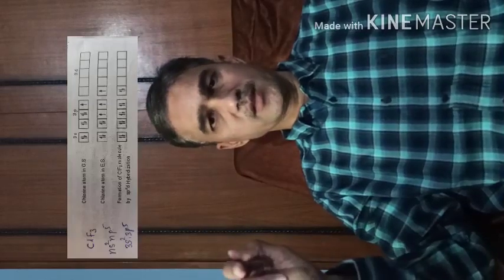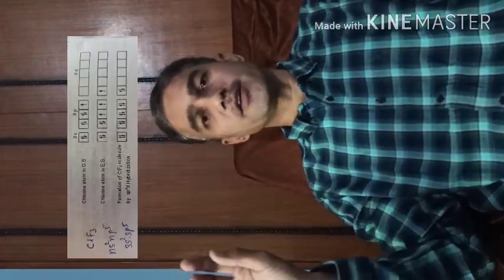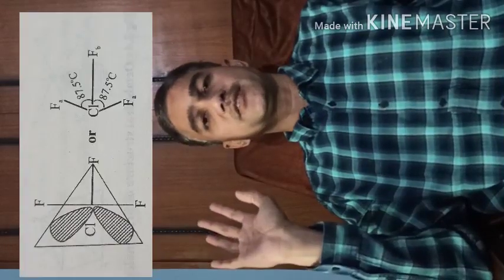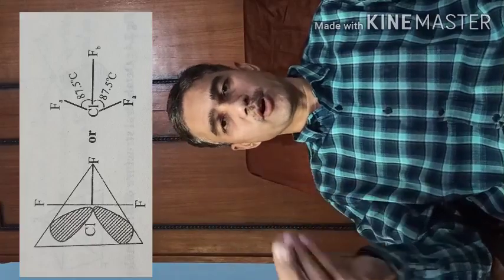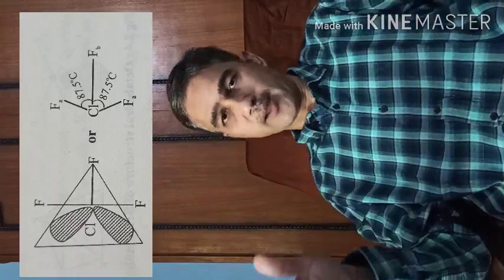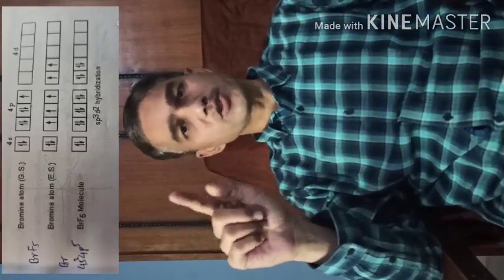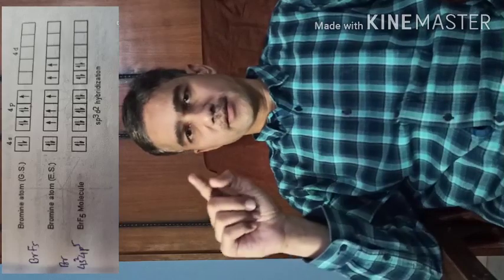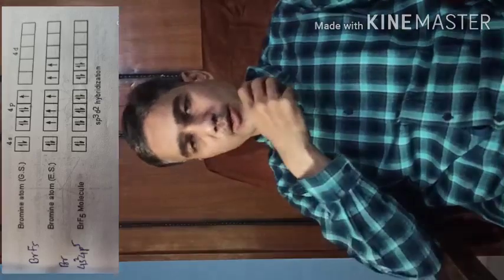Sem II Interhalogen compounds